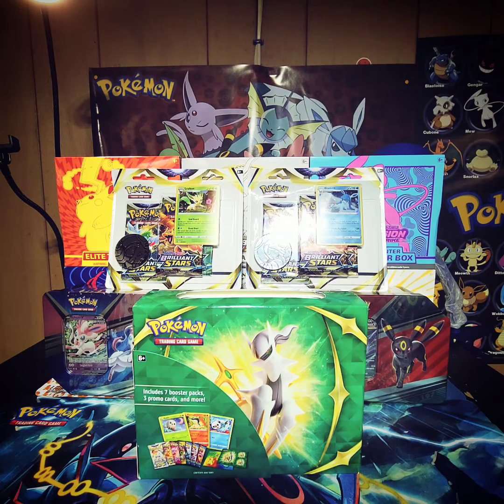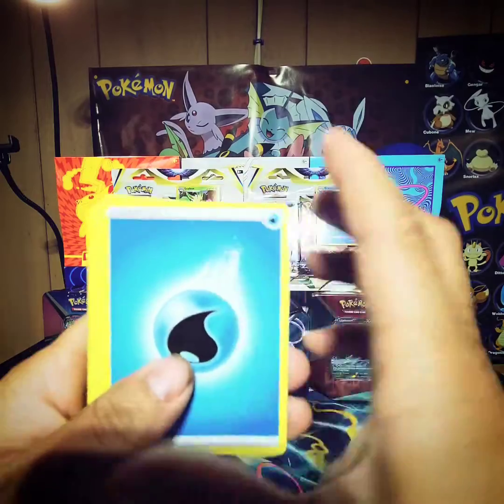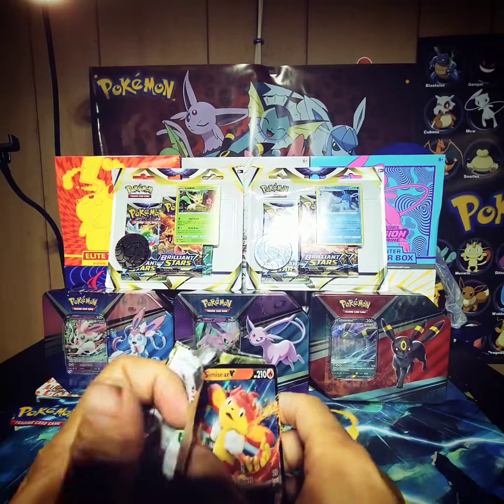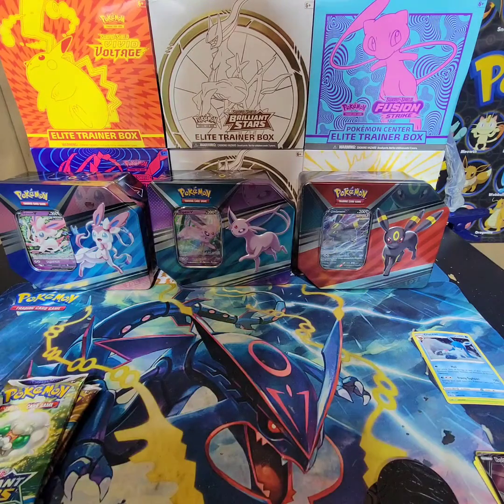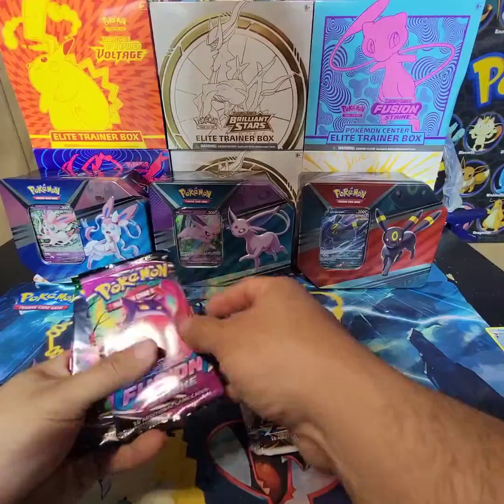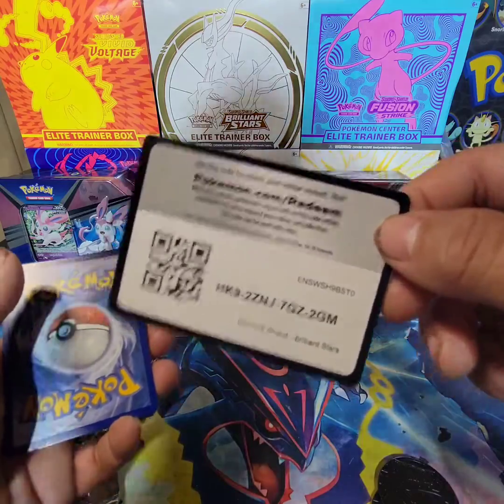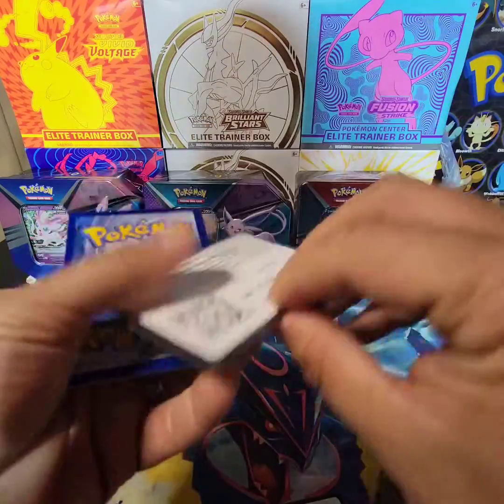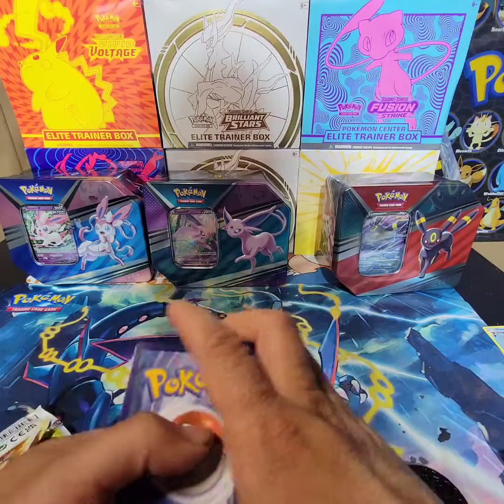Mega Pokémon Brilliant Stars 🌟 Opening.